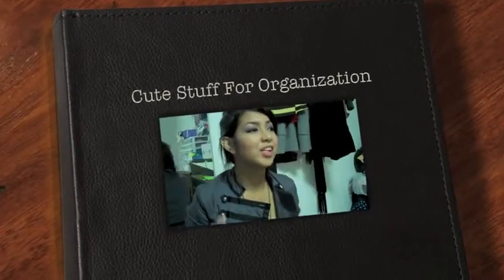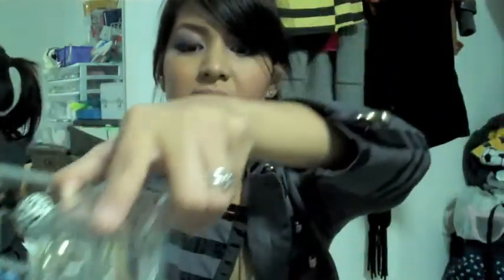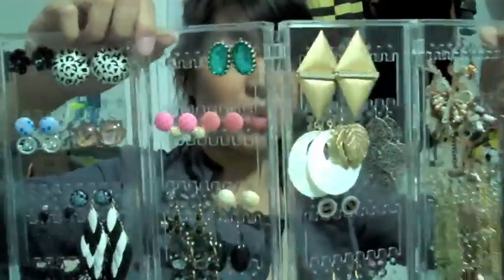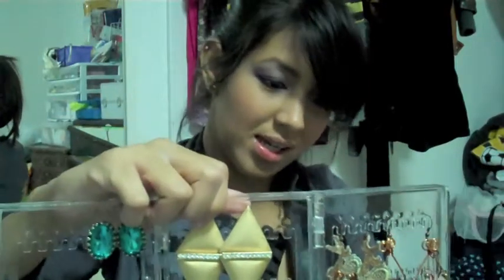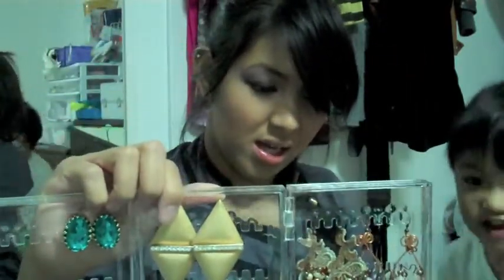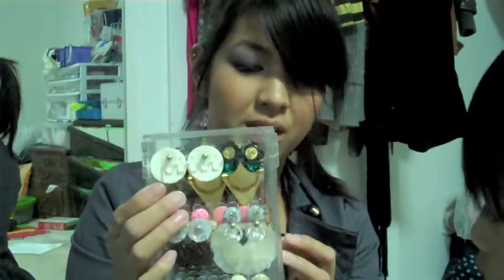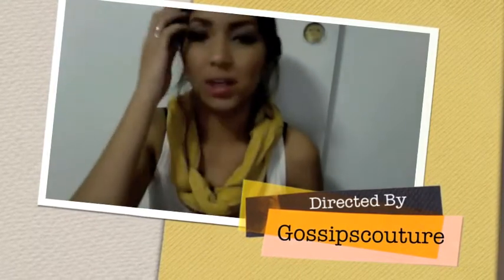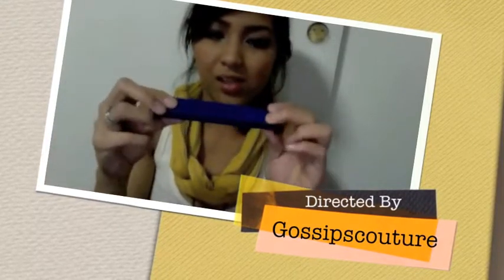Cute Stuff!!! Container Store Haul